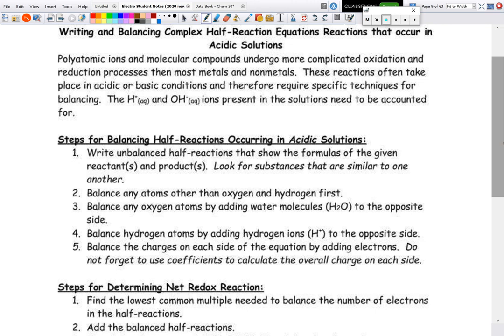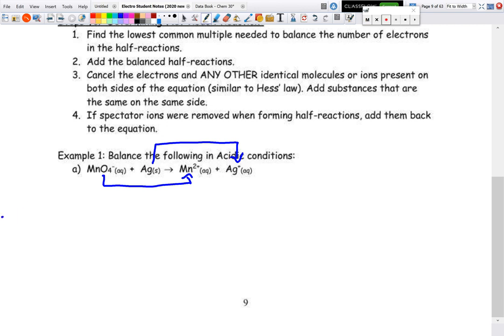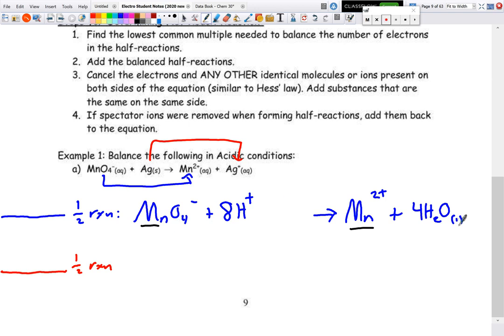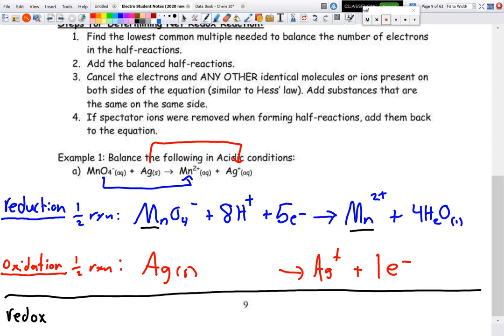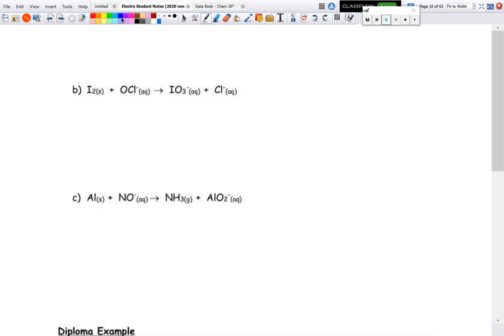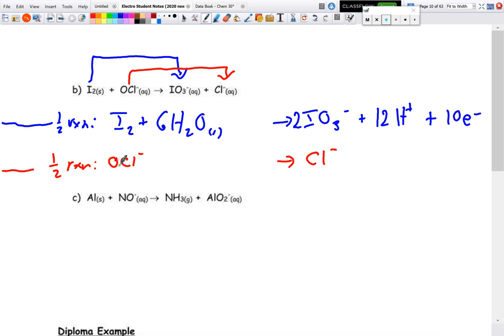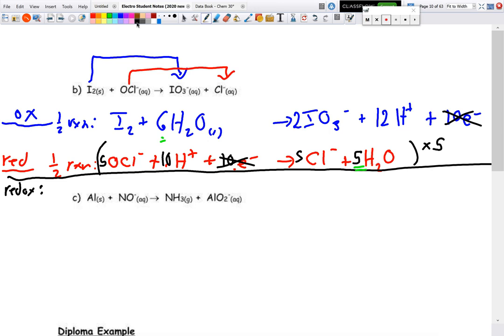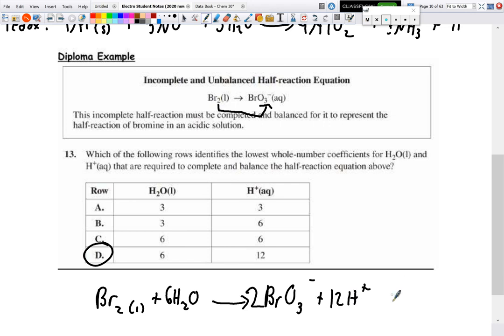Electrochemistry Lesson 2 Balancing Complex Reactions